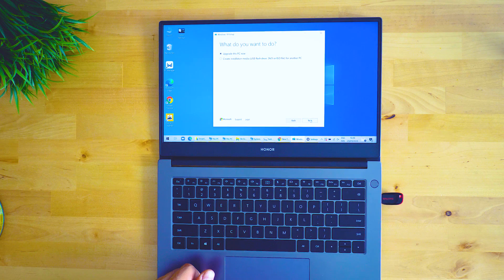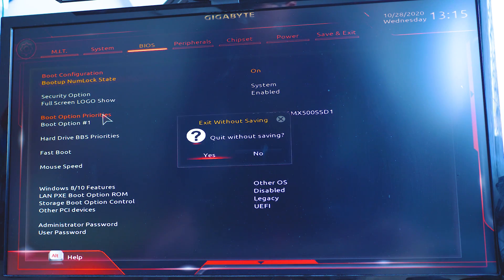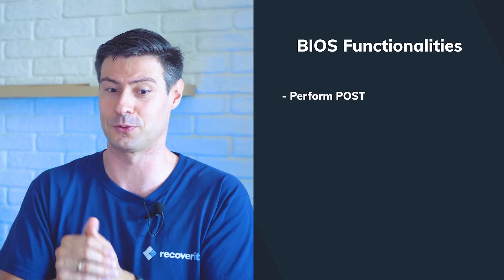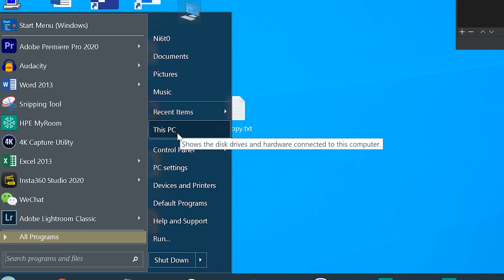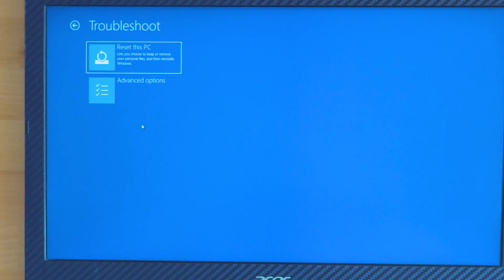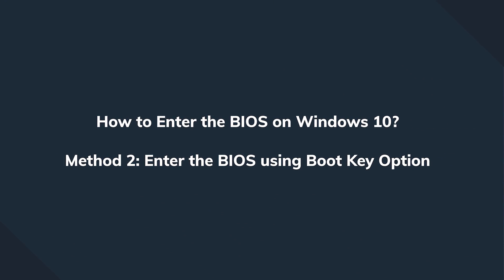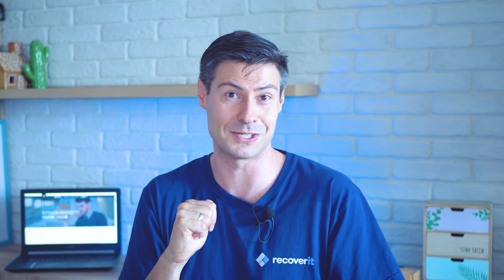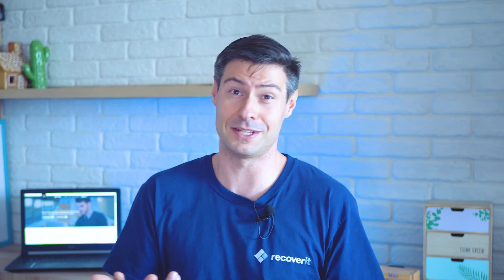How to Enter BIOS on Windows 10? | Fix Can't Get into BIOS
Can't access BIOS? Check this video or the tutorial and you will learn how to enter BIOS on Windows 10 step by step.

BIOS stands for Basic Input/Output System. It’s a pre-installed ROM chip on a system that’s responsible for loading basic computer hardware during the initial boot.
However, most people might encounter a common question “can't access bios”. No worry, you can follow the solutions on how to get to BIOS step by step.

Timestamps:
Introduction: 0:00s
BIOS's main functions: 2:22s
Method 1: Enter BIOS Using the Windows Setting 3:10s
Method 2: Access BIOS on Windows 10 Using Boot Key Option 5:00s
How to Enter BIOS on Windows 10?

▼Method 1: Enter BIOS Using the Windows Setting

If you’re already logged into your System, you can easily enter “BIOS” through “Settings” on Windows 10. Let’s take a look at the step-by-step procedure of entering BIOS on Windows 10 via Settings.
Step 1: Click the “Start” icon on your taskbar and select “Settings”.
Step 2: In the “Settings” window, choose the “Update & Security” option.
Step 3: You’ll be prompted to the “Update & Security” settings menu. Here click “Recovery” from the left sidebar and tap the “Restart Now” button under the “Advanced Startup” tab.
Step 4: Wait for your PC to restart. You’ll notice that instead of a normal restart, your PC will reboot into a different menu. Now, click the “Troubleshoot” option to proceed further.
Step 5: In the “Troubleshoot” menu, click the “Advanced Options” option to launch the “Advanced Options” window.
Step 6: Now, select “UEFI Firmware Settings” and click “Restart” when asked.

▼Method 2: Access BIOS on Windows 10 Using Boot Key Option

What if you can’t log into your system? What if you’re dealing with a system error that’s restricting your PC to boot normally? In this case, you’ll have to follow a different approach to enter BIOS Windows 10.
Each PC/laptop has a dedicated “Boot Key” that you can press during the initial boot to enter BIOS. Each laptop manufacturer uses a different boot key. So, make sure to check your manufacturer’s official website to find the right boot keys. In general, these keys include ESC, Del, or one of the function keys (F1, F2, F9, etc).
Once you’ve got the right boot key, you’ll be able to enter BIOS with three easy steps.
Step 1: Power on your PC and immediately start pressing the boot key to interrupt the normal boot.
Step 2: Once the normal boot is successfully interrupted, your PC will automatically show you “Advanced Boot Options”.
Step 3: You’ll see a list of keys to perform different tasks. Press the specific key that lets you enter BIOS and you’ll be prompted to the BIOS menu instantly.
Again, make the required changes to BIOS configuration settings and reboot your PC normally.
Hope these 2 methods can help you get into BIOS successfully.